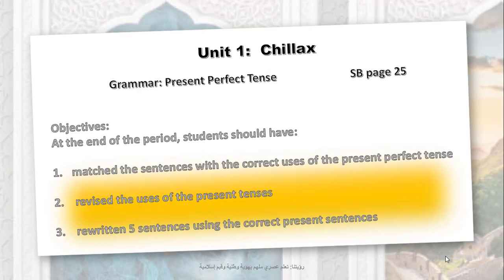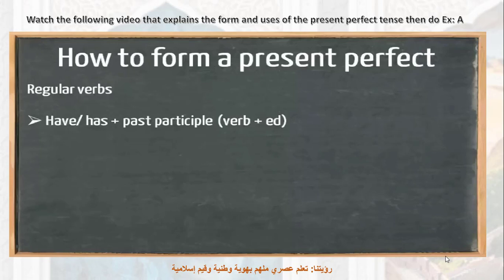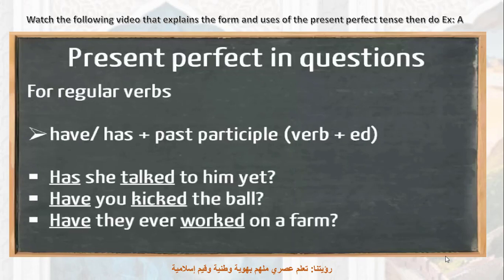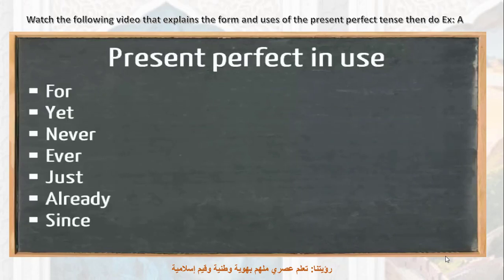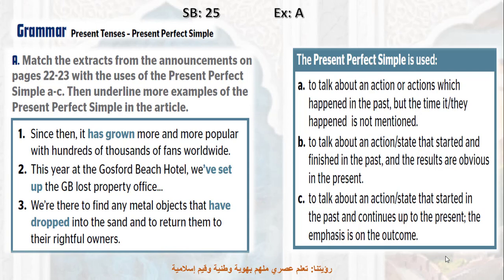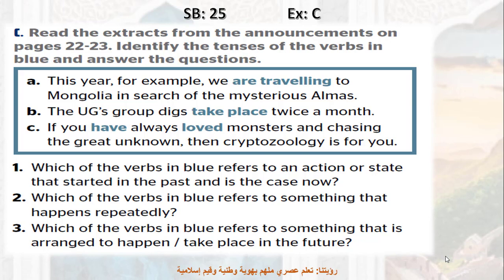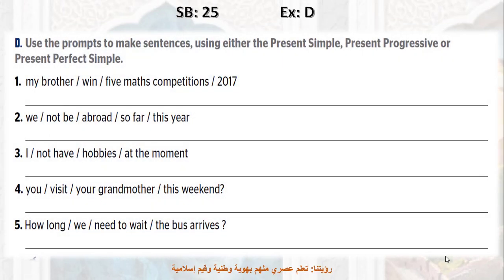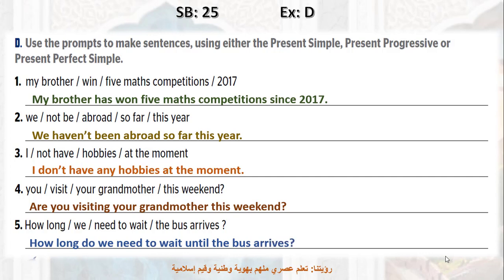G 11 Unit 2 B Grammar